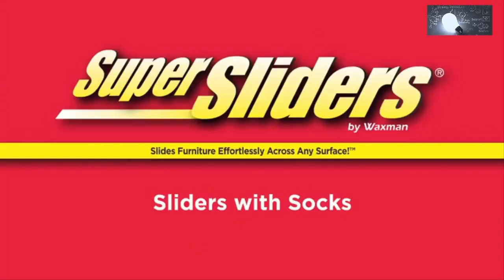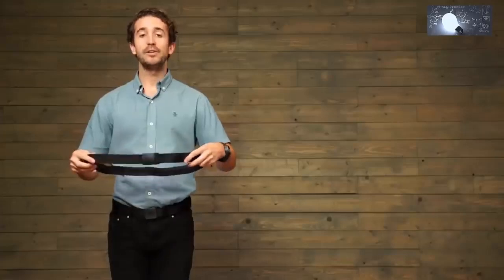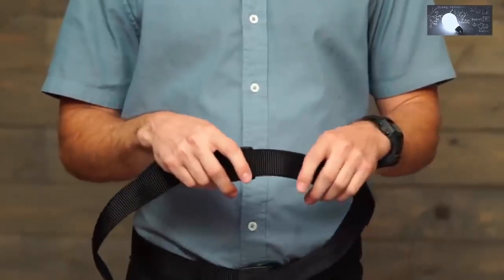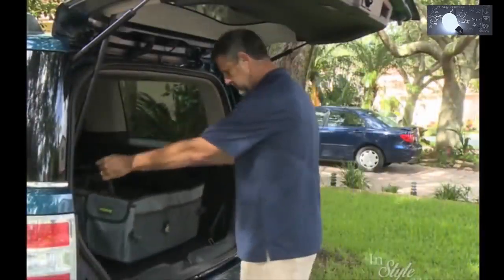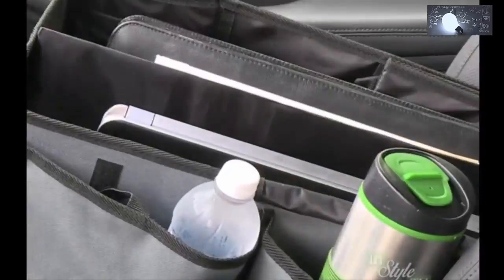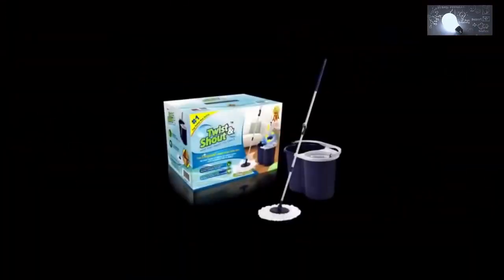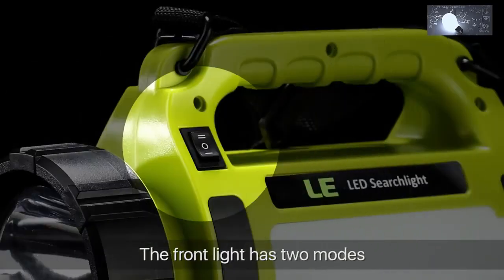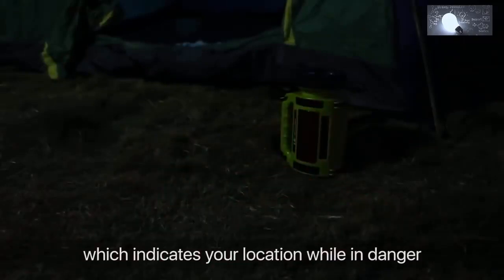10 COOL GADGETS || YOU NEED TO SEE || 2019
10 COOL GADGETS || YOU NEED TO SEE || 2019